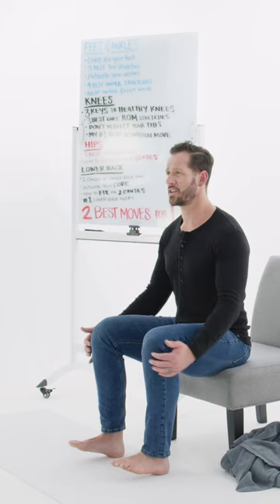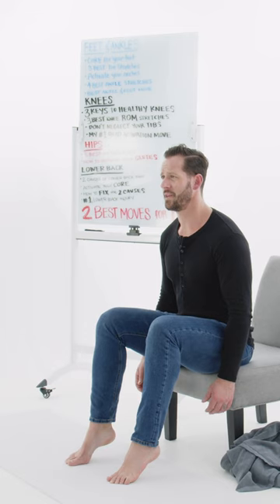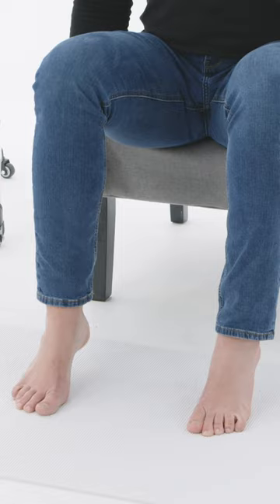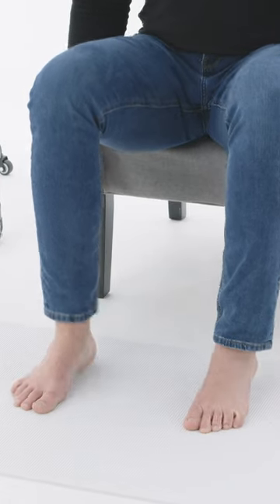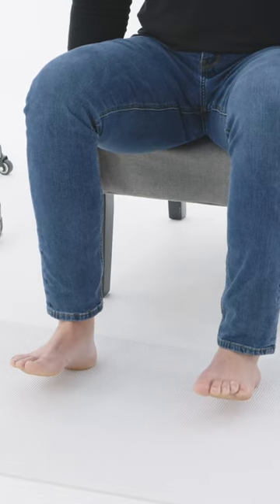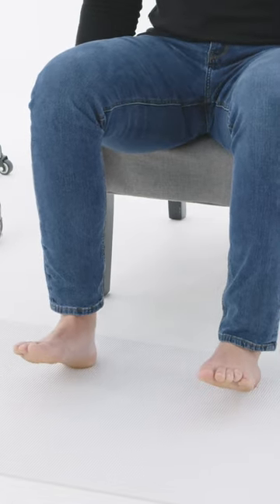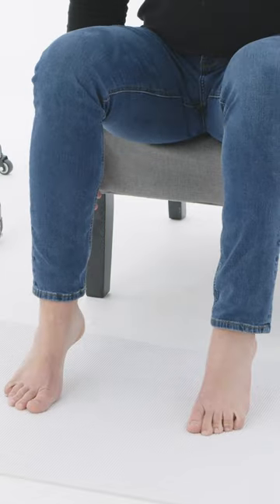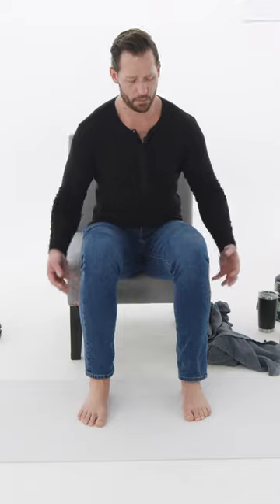How to get rid of stiffness when you stand up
Stand tall, stand proud! 🌟 Banish stiffness with courage and grace as you rise from your seat. Get rid of stiffness with some quick and easy calve rocks before you stand up.